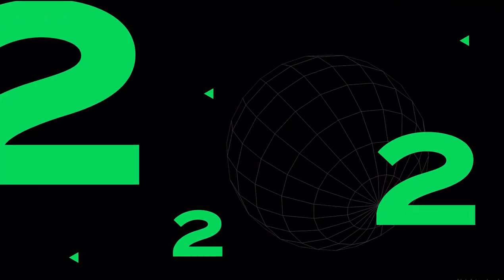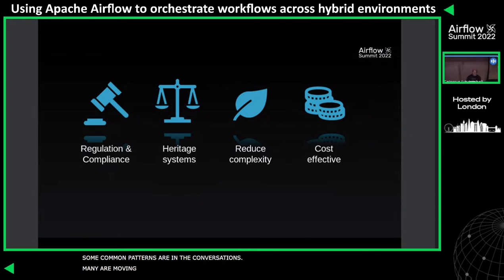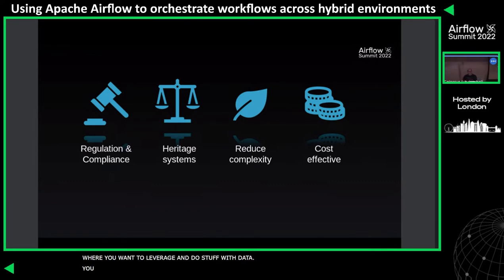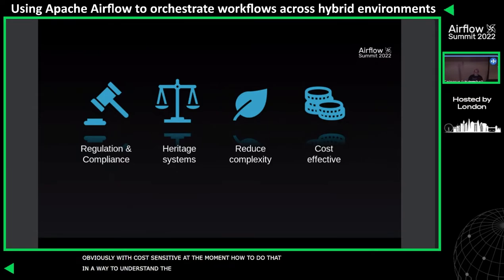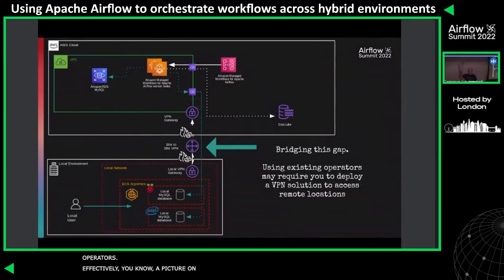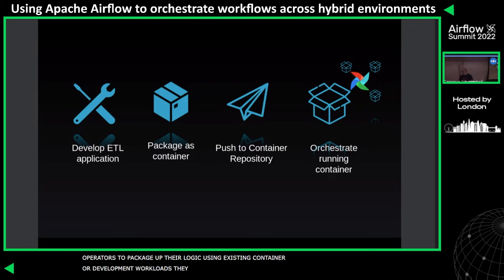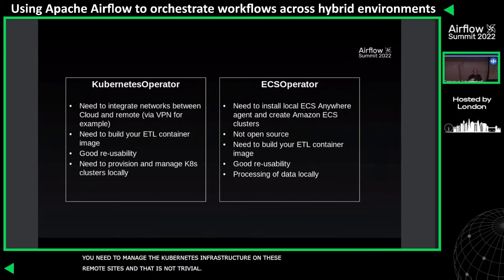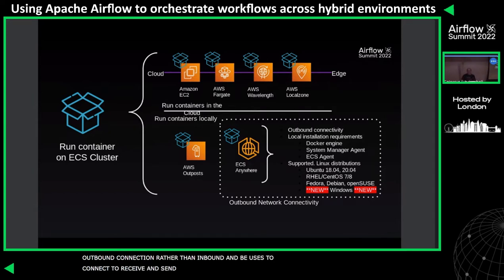Using Apache Airflow to orchestrate workflows across hybrid environments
Session presented by Ricardo Sueiras in Airflow Summit 2022.

According to analysts, 87 percent of enterprises have already adopted hybrid cloud strategies Customers have many reasons why they need to support hybrid environments, from maximising the value from heritage systems, to meeting local compliance and data processing regulations. As they build their data pipelines, they increasingly need to be able to orchestrate those across on-premesis and cloud environments. In this session, I will share how you can leverage Apache Airflow to orchestrate a workflow using data sources inside and outside the cloud.